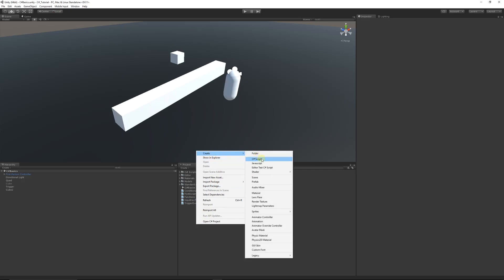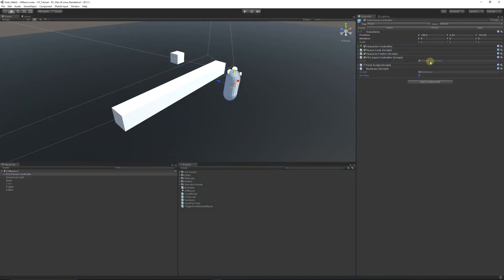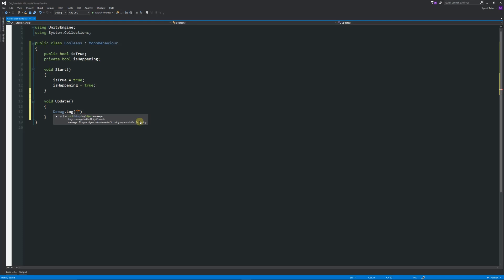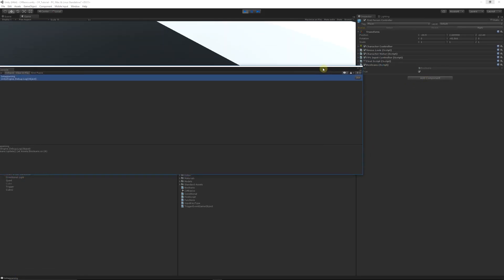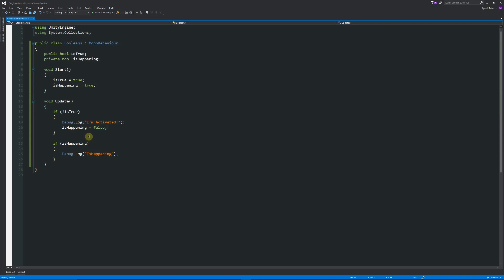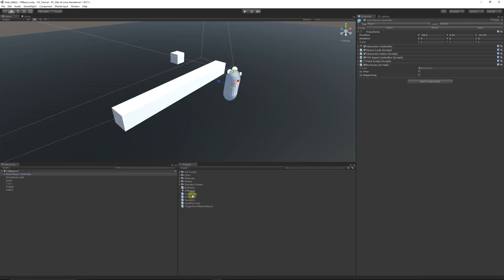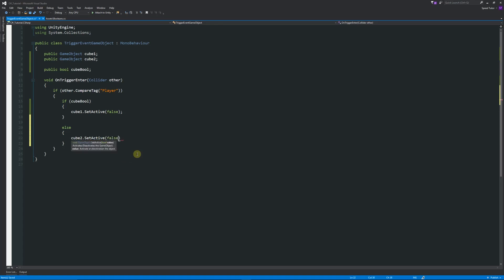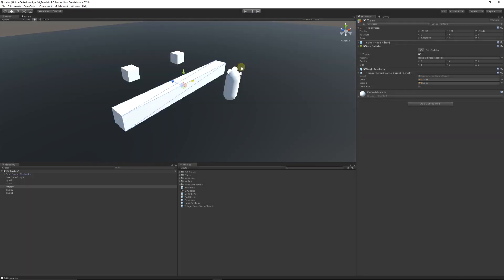8- C# Beginner Programming Series - Booleans - Unity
In my Part 8 of my "C# beginner tutorial series" for Unity - I show you how to use booleans, practical examples of them and how to actually incoporate these into gameplay features you'll be wanting to achieve!